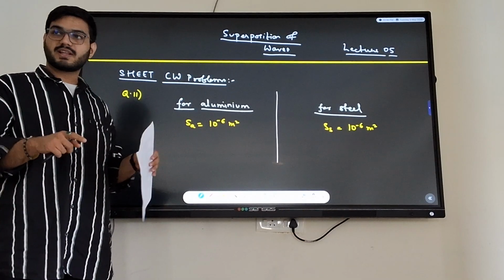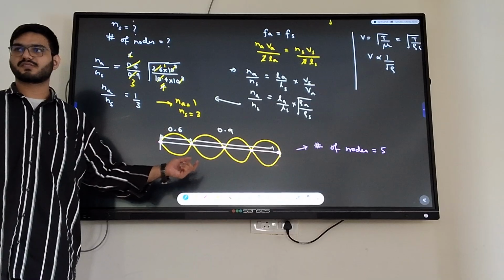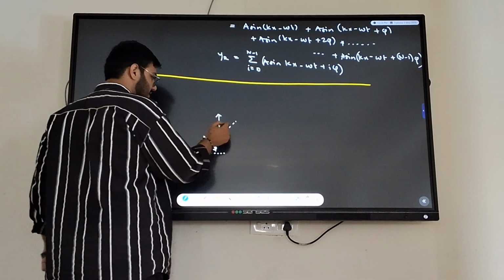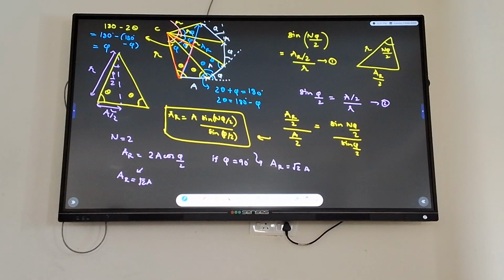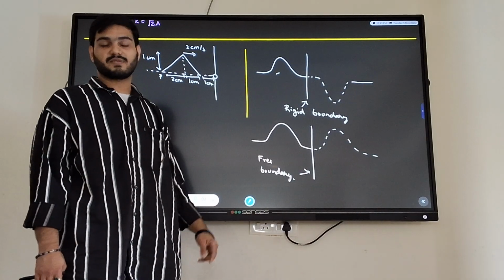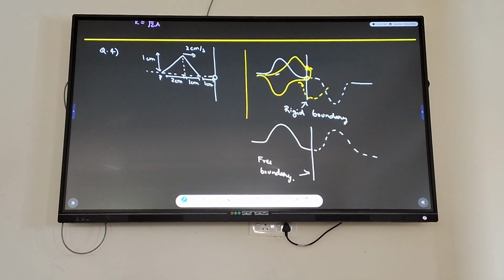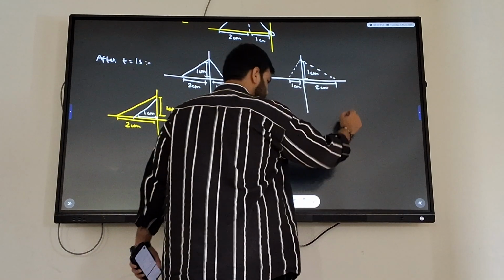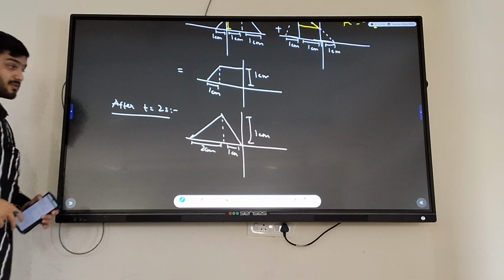Superposition of Waves - Lec 05